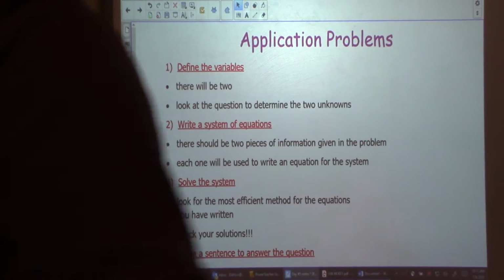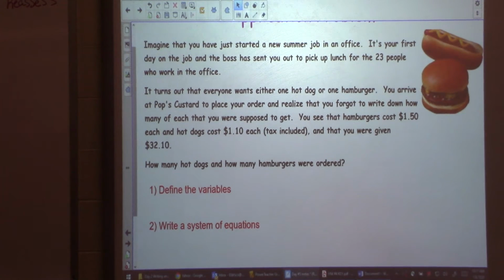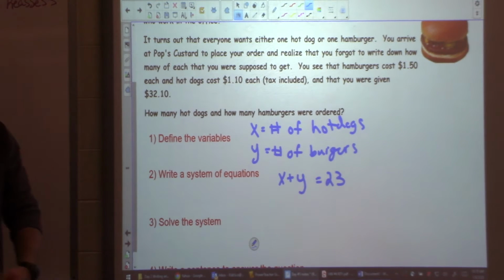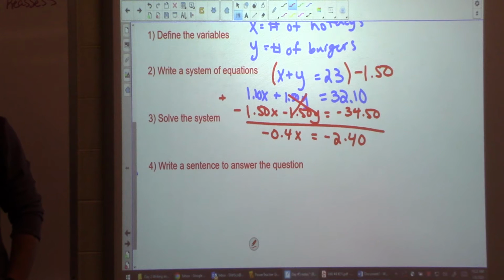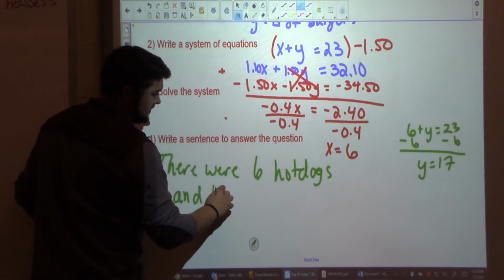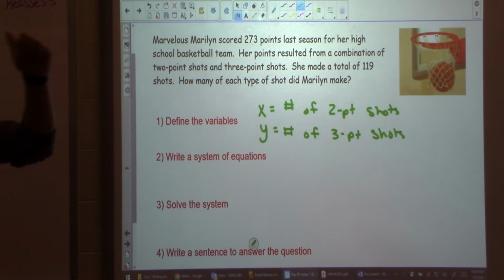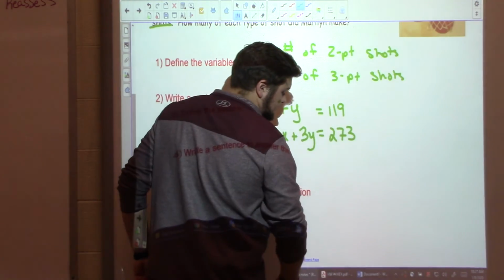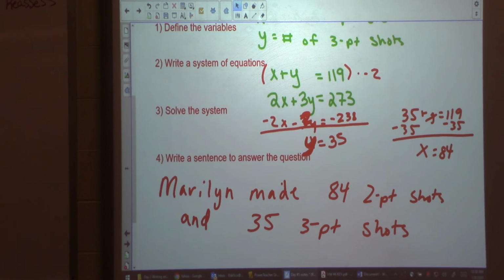Unit 8 Solving Systems Day 5 Lesson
Application Problems -- Algebra 2